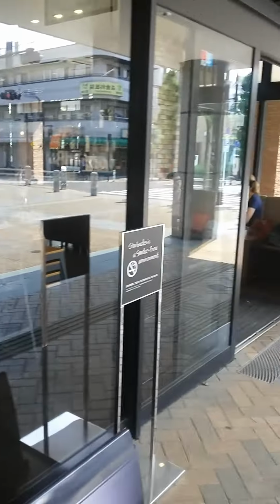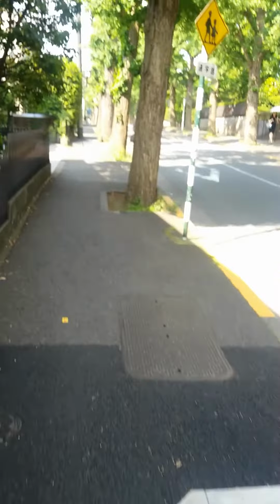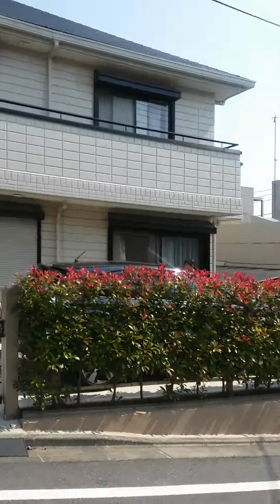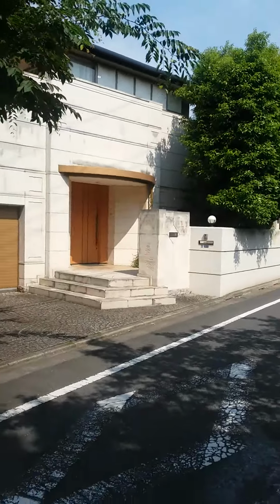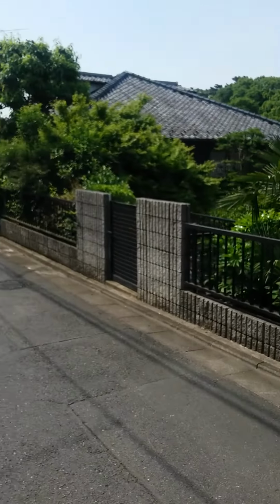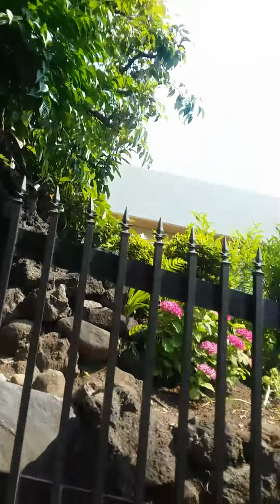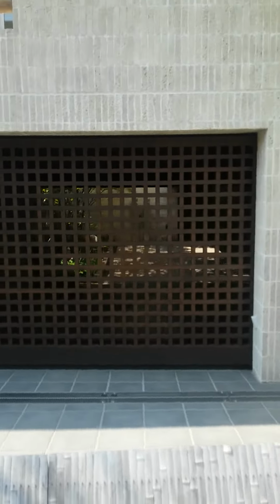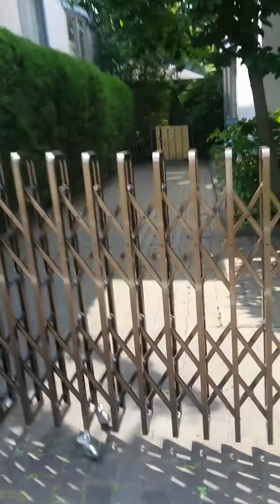Denenchofu, Tokyo Houses